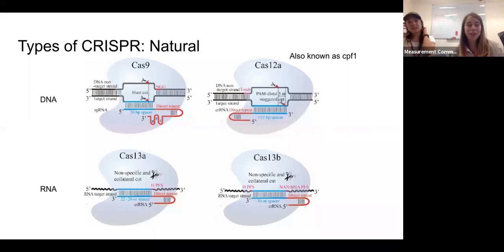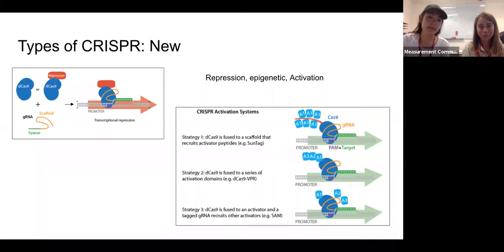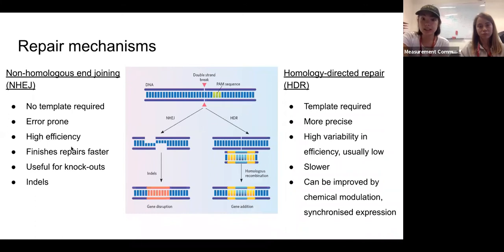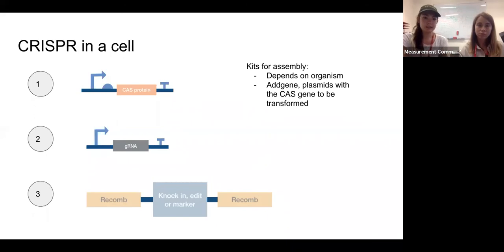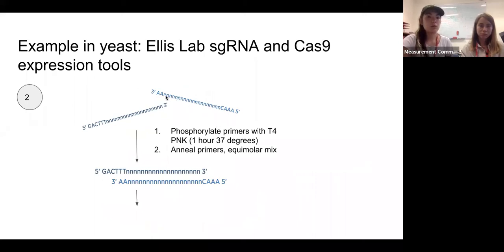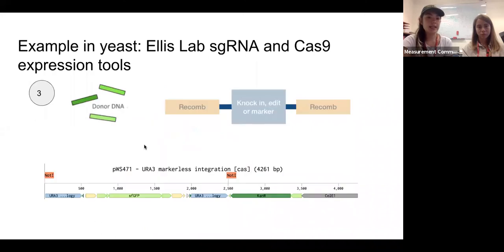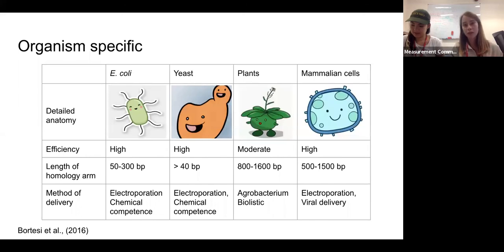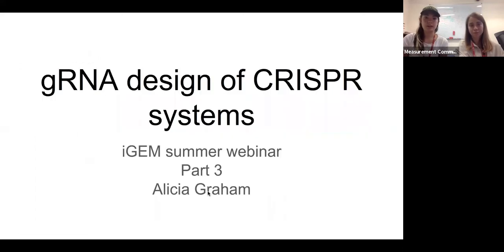Week #7: CRISPR 2/3: Experimental techniques